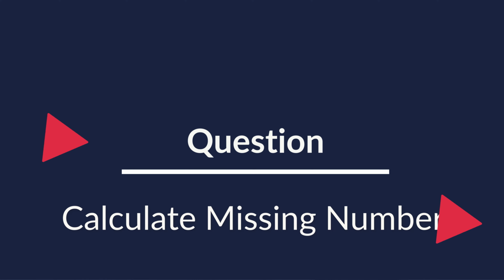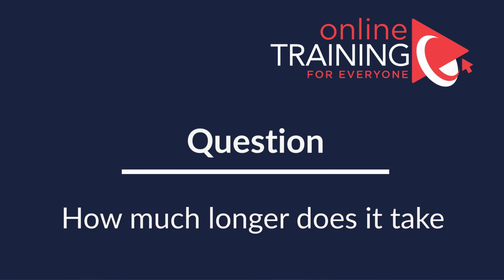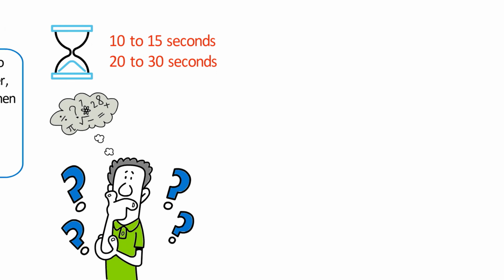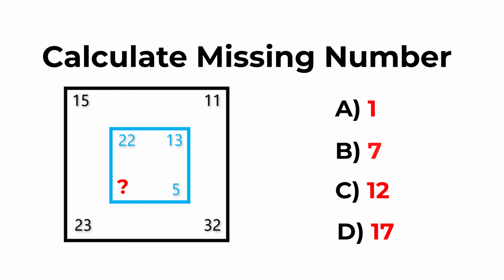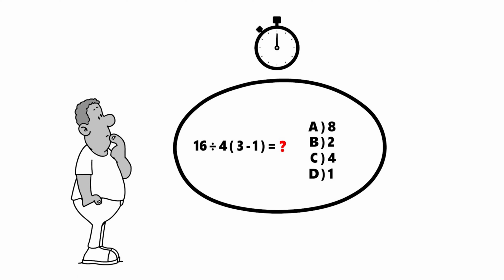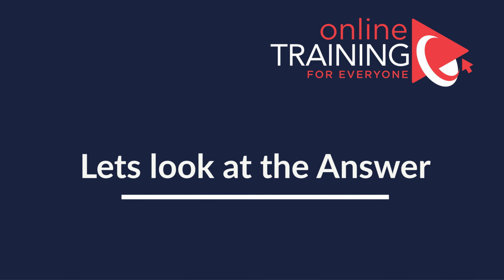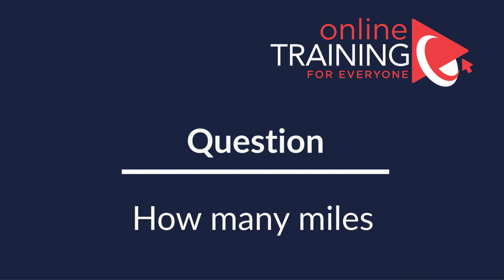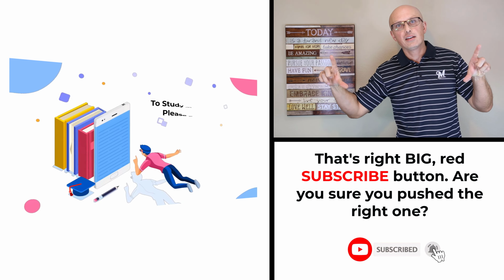How to Pass ENGINEER PSYCHOMETRIC TEST - Questions and Answers with Solutions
Learn how to get ready for Psychometric Test for Engineers that you might encounter as part of employment process. In this tutorial you will learn typical assessment exercises, asked during interview assessment test.